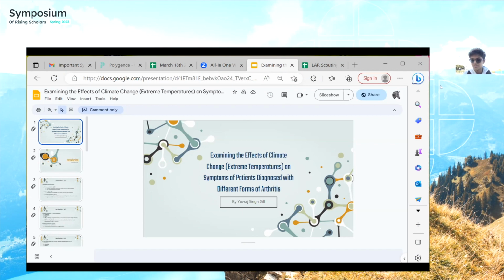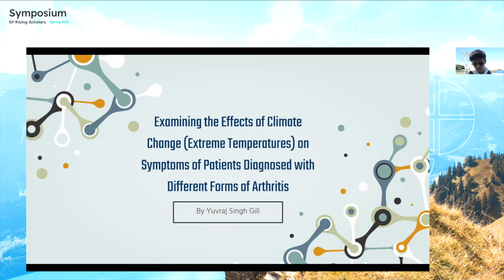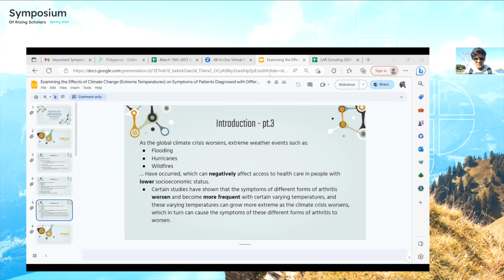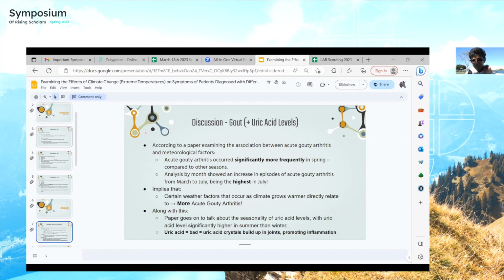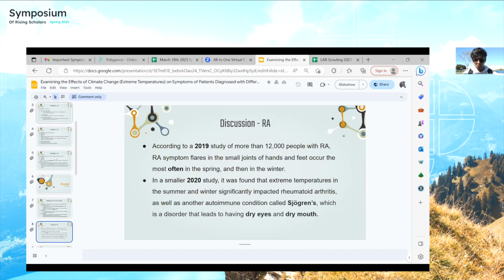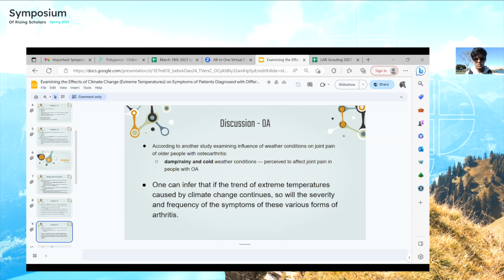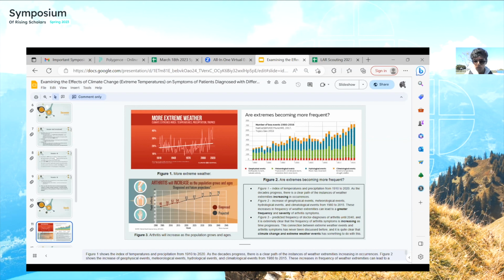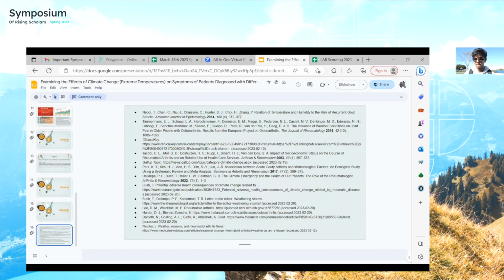Climate Change and Public Health Presentation by Yuvraj Gill at Polygence's Symposium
“Examining the effects of climate change (extreme heat) on symptoms of patients diagnosed with RA (Rheumatoid Arthritis)" was a STEM Conference Talk delivered live by Yuvraj Gill at Polygence’s 8th Symposium of Rising Scholars in March 2023.